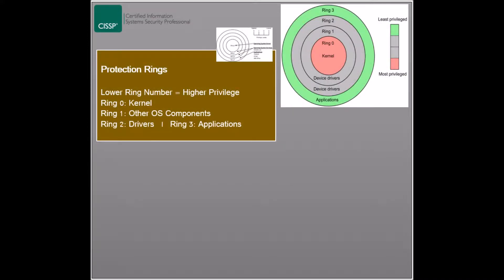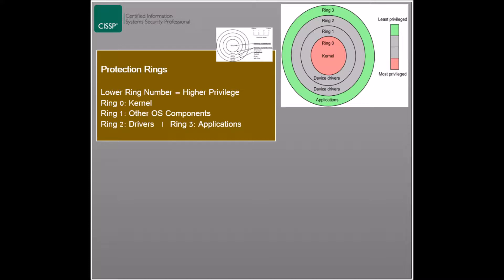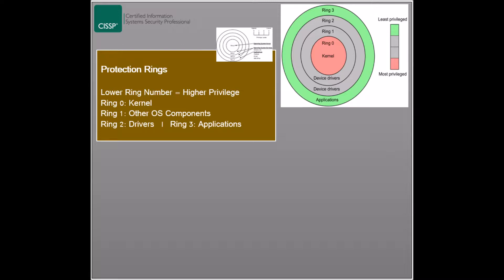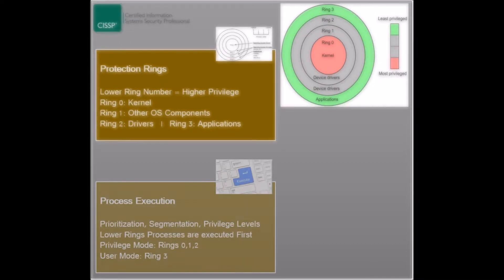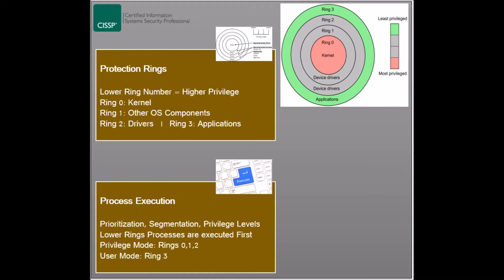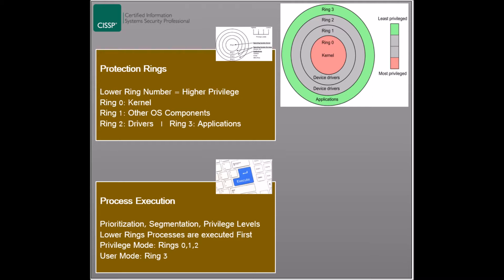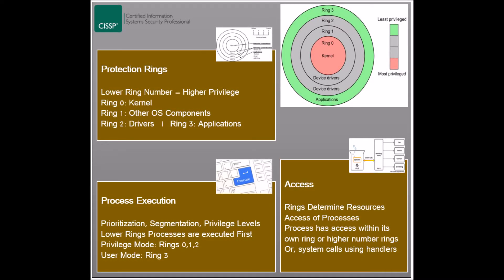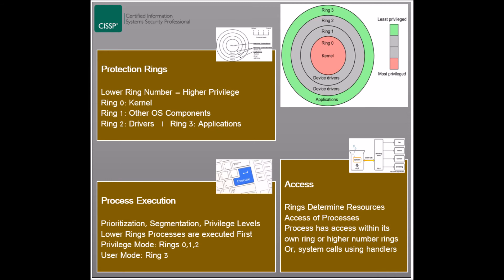CISSP #61 - Domain 3 - Protection Rings